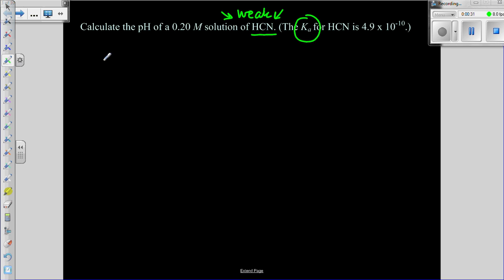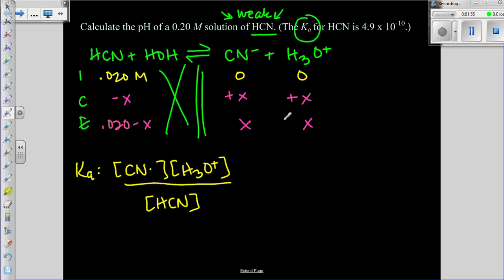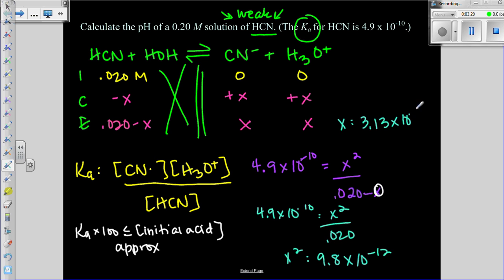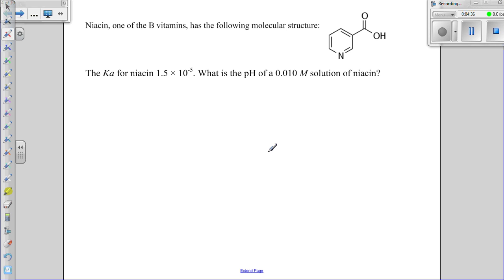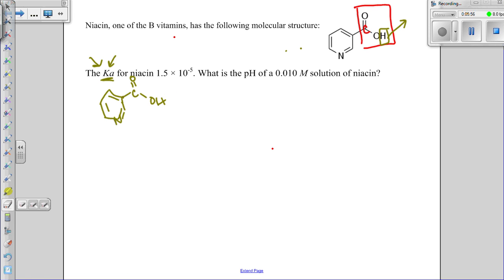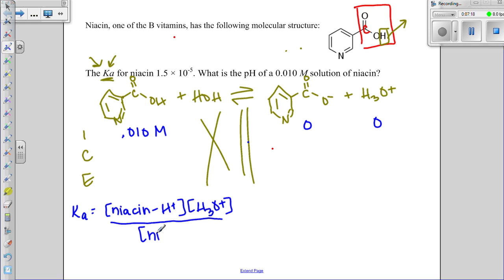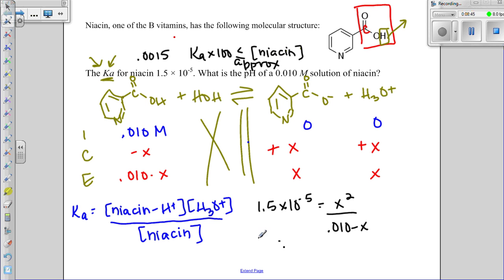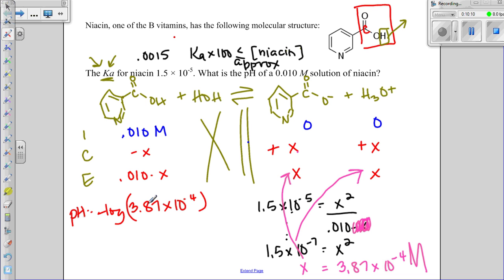More Weak Acid pH Examples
Further examples on how to calculate weak acid pH's.